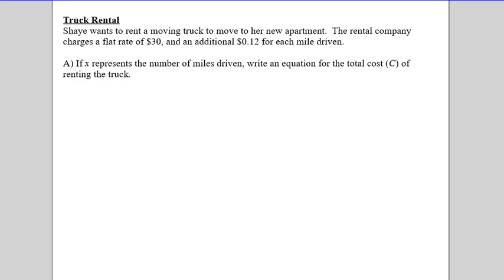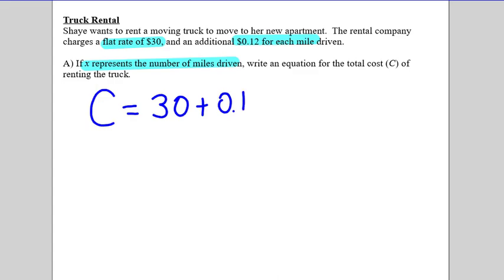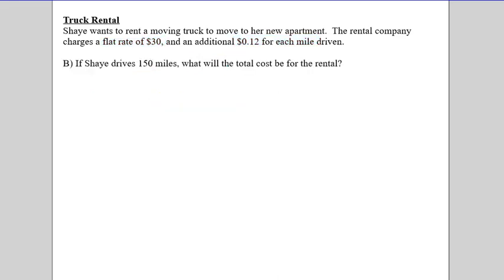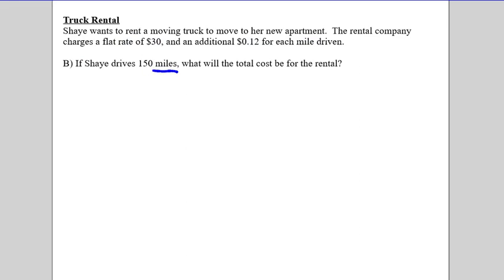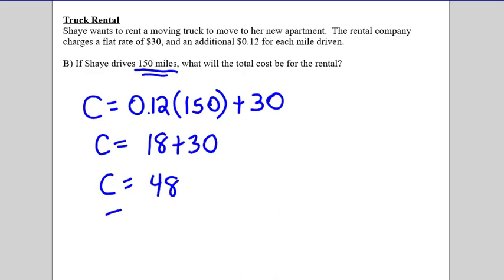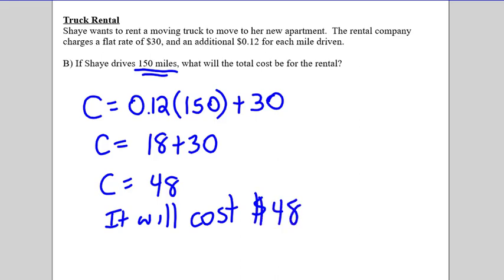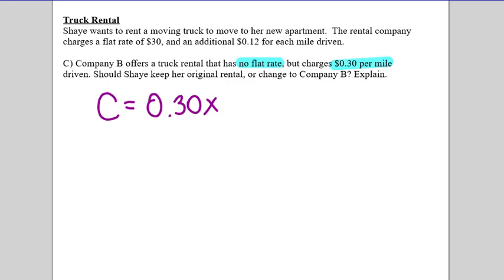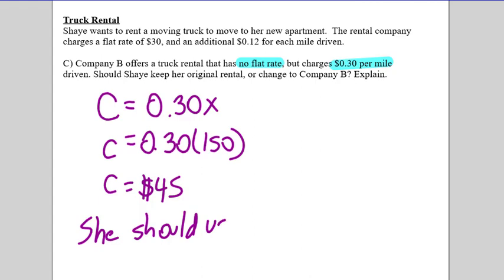Math125 Section 0.5- Truck Rental Video Solutions